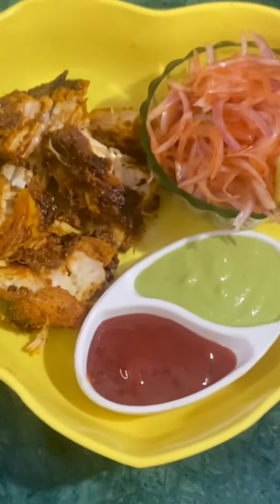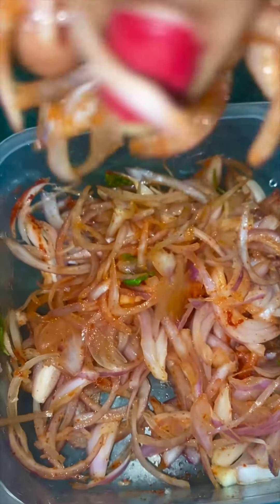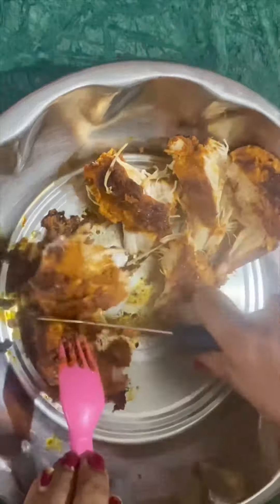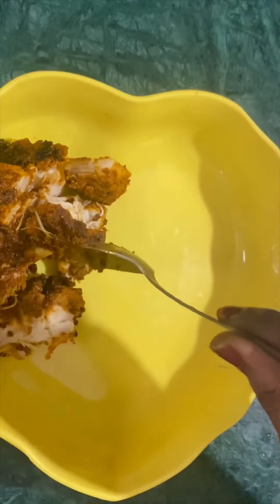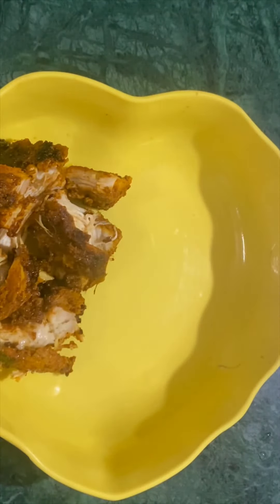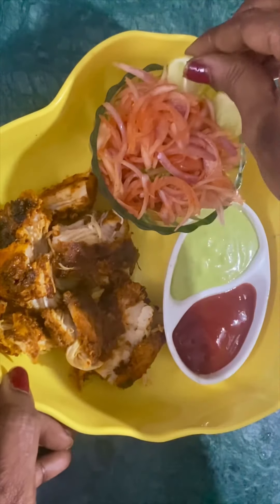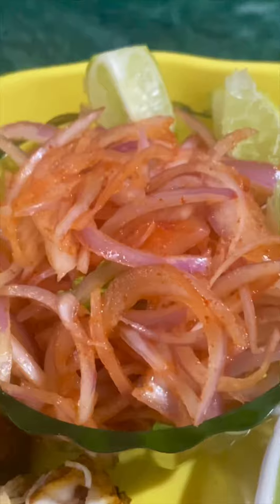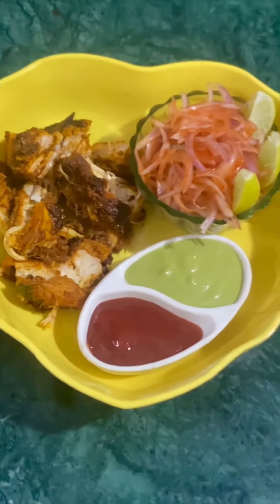Super tasty & super spicy chicken snack with very less oil